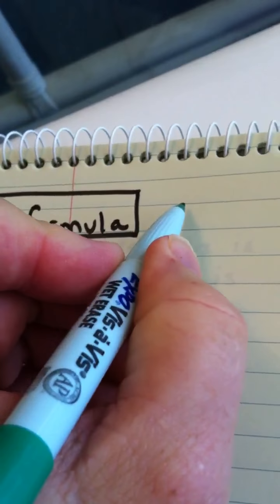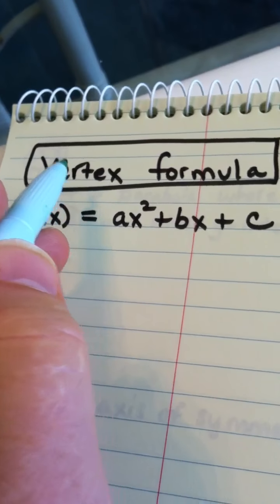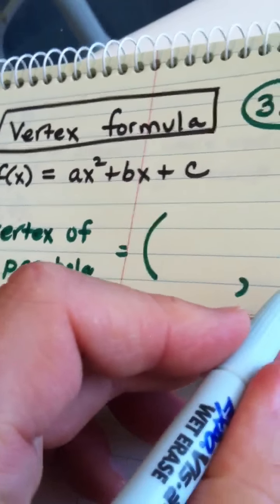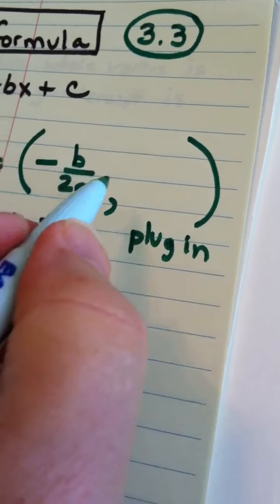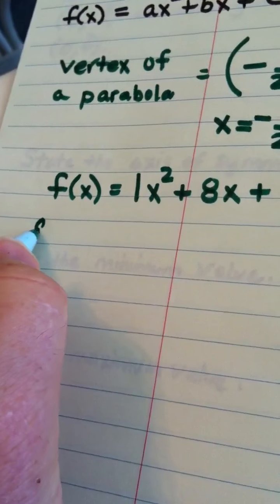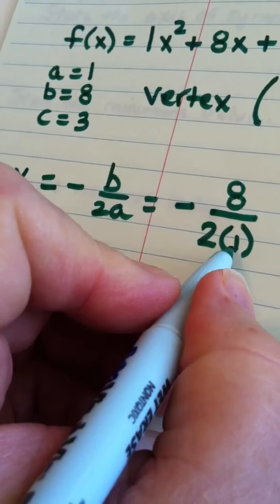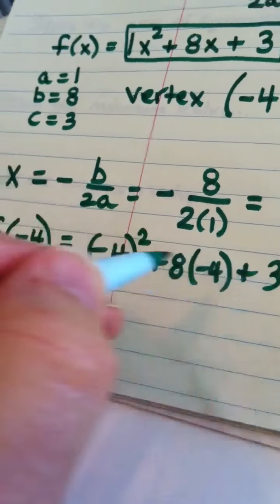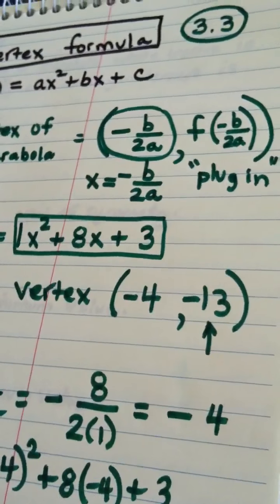Vertex formula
Memorize that x= -b/2a and plug in to obtain the y value of the vertex!